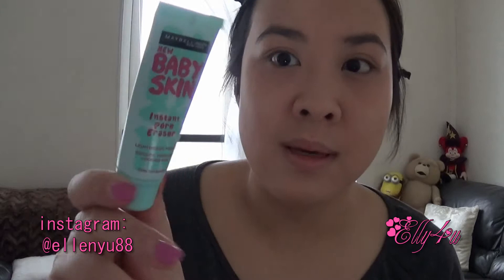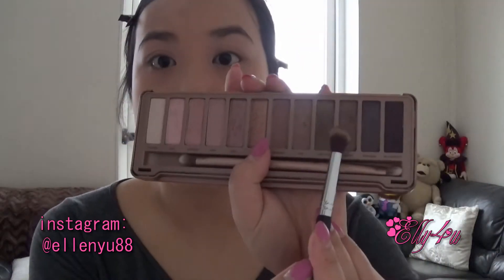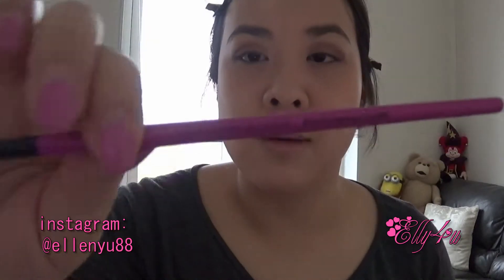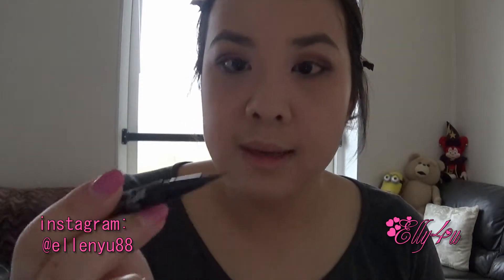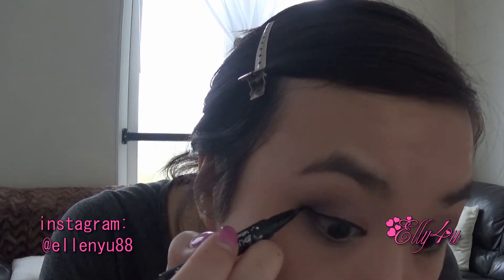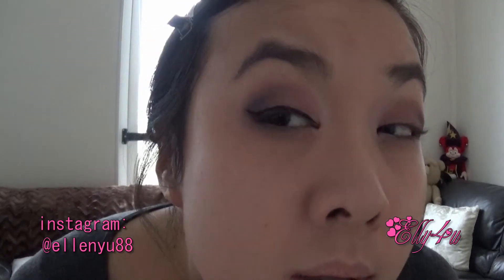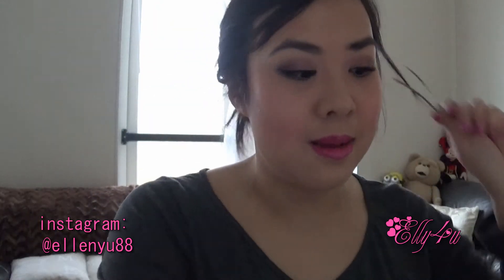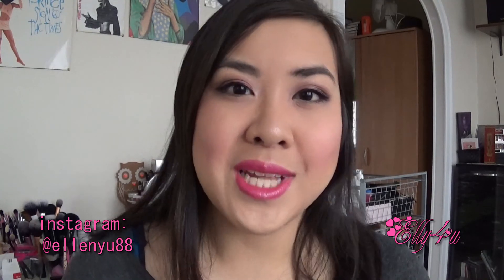Pink Valentine's Day Viva Glam Miley Cyrus Tutorial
~~ Open for a list of products used and other info ~~

List of products used:
Urban Decay Naked 3 shadows Dust, Buzz, Factory and Blackheart
Tarte Amazonian Clay Blush in Flush
Mac Soft & Gentle
Mac Viva Glam Miley Cyrus Lipstick and Lipglass
Mac Fix+

Also mentioned:
Max Factor (covergirl) 3 in 1 Facefinity all day flawless foundation
Collection Concealer
Maybelline Super Stay 24hr powder

The 4 piece eyeshadow brush set from Ebay

FTC. I have bought all these products with my own money and I am in no way endorsed by any of these companies.